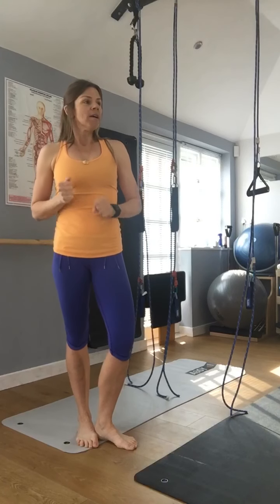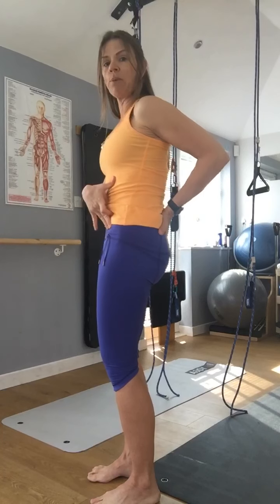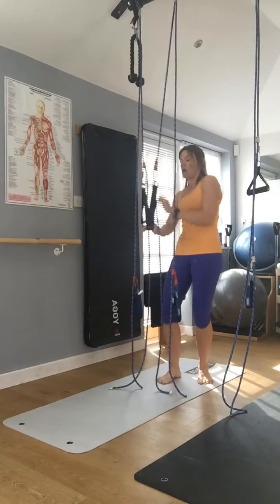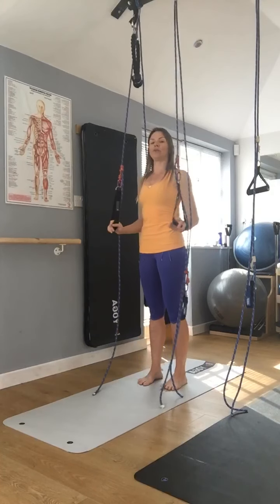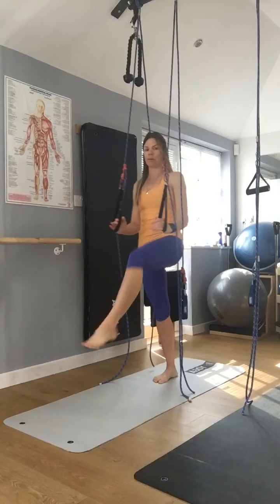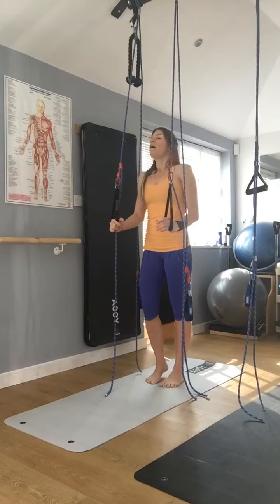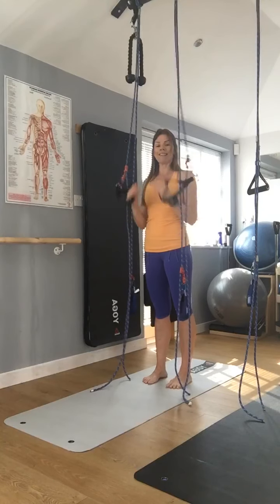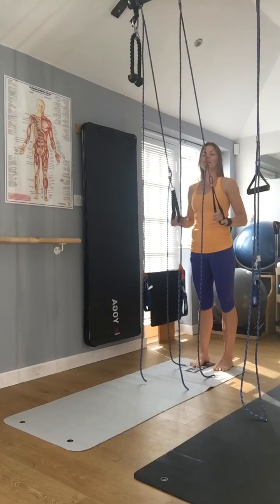Head to toe TRX Suspension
Arms, legs, Abs